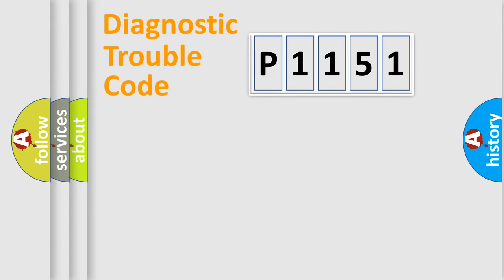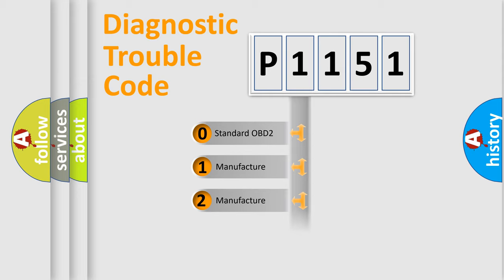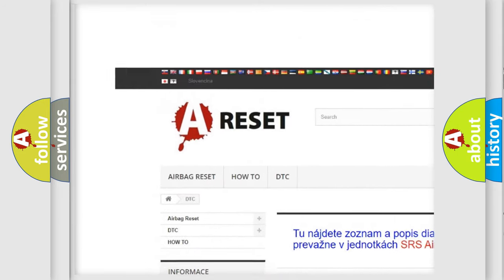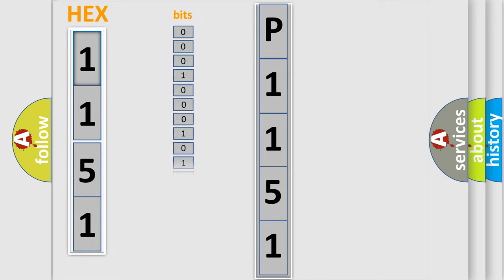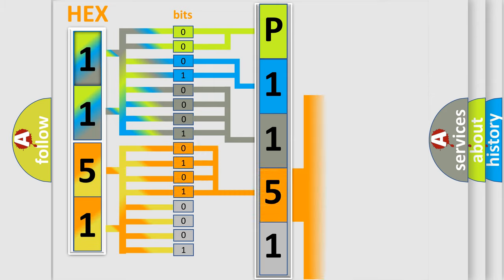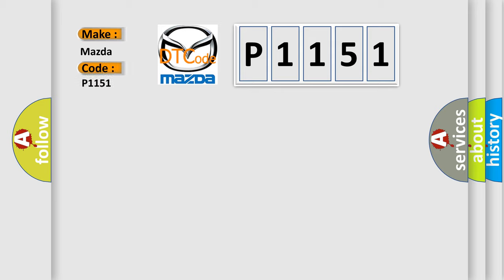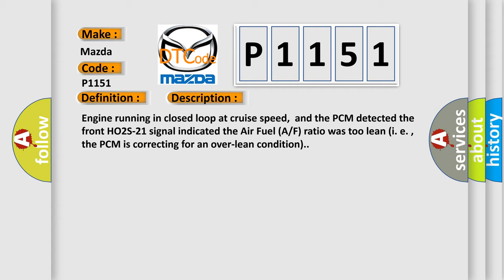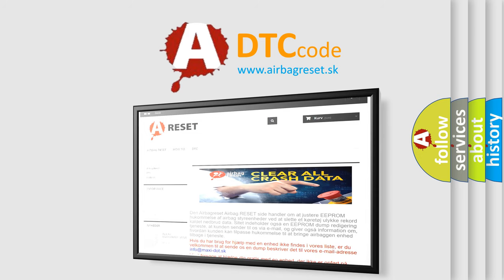DTC Mazda P1151 Short Explanation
Contents:
0:21 Basic DTC analysis according to OBD2 protocol standard.
1:48 Insight into programming
2:58 A diagnostically understandable description of the Diagnostic Trouble Code
3:05 Basic error definition

Make:
Mazda
Code:
P1151
Definition:
HO2S-21 (Bank 1 Sensor 1) Indicates A or F Ratio Too Lean
Description:
Engine running in closed loop at cruise speed,and the PCM detected the front HO2S-21 signal indicated the Air Fuel (A or F) ratio was too lean (i. e. ,the PCM is correcting for an over-lean condition).
Cause:
Air leaks located after the MAF sensorBase Engine: Check for vacuum leaks with a Smoke TesterIntake air system is leaking,obstructed and damagedLow fuel pressure or vehicle driven until it was out of fuelPCV system has air leaks at the